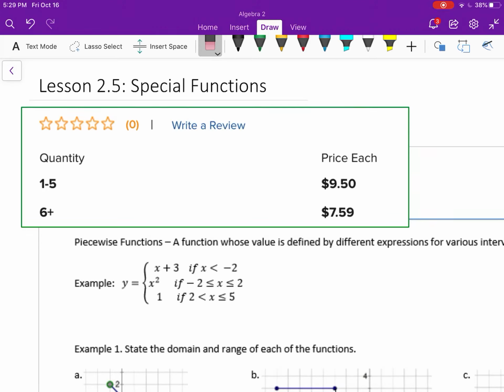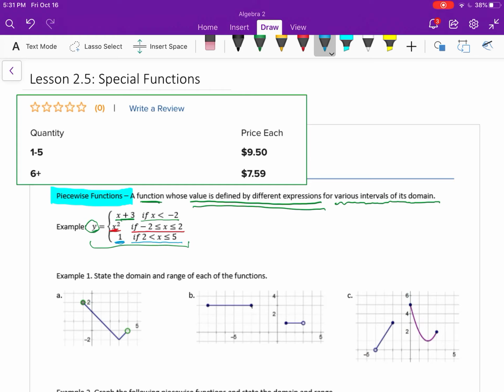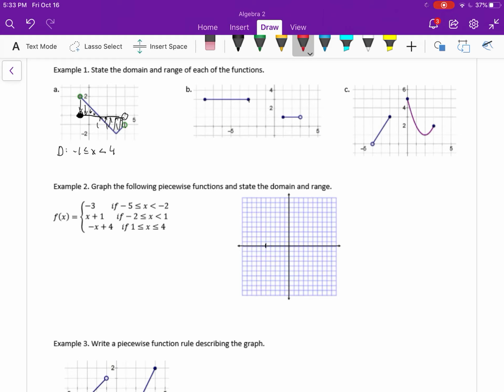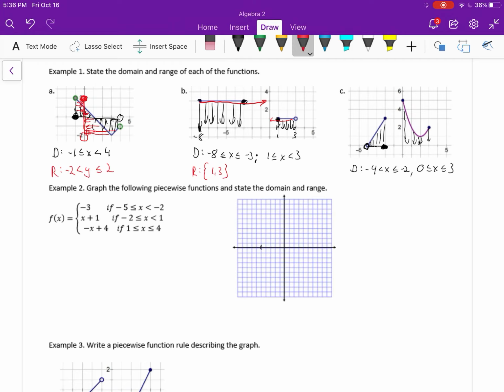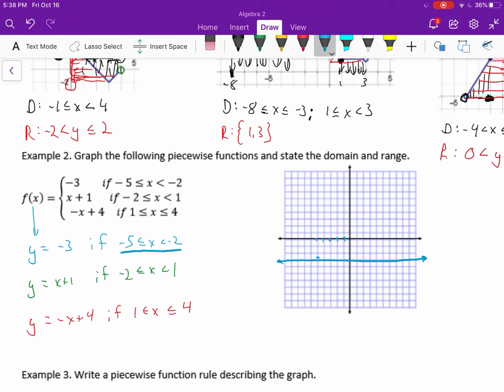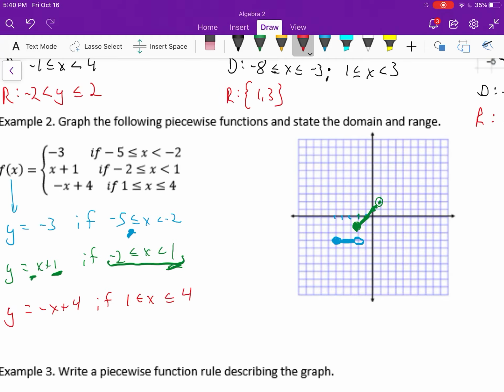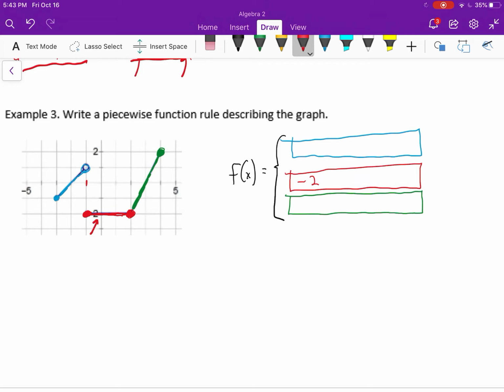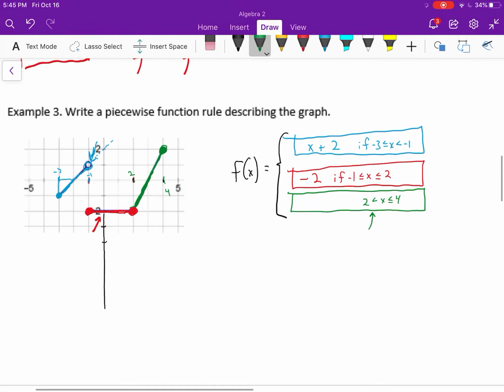Algebra 2 Lesson 2.5 - Special Functions Part 1 (Piecewise Functions)